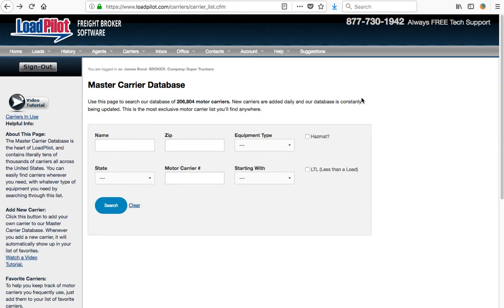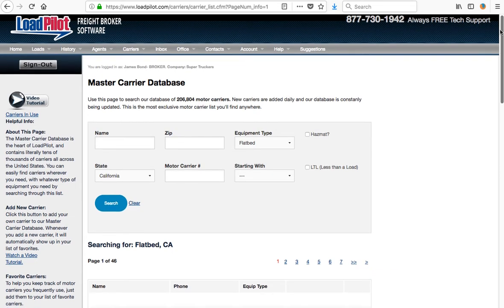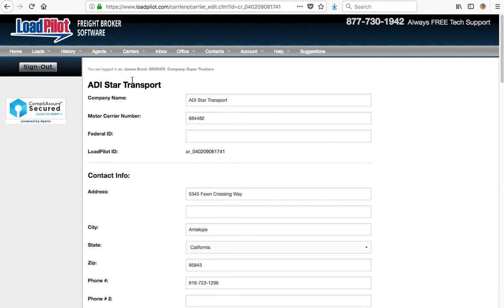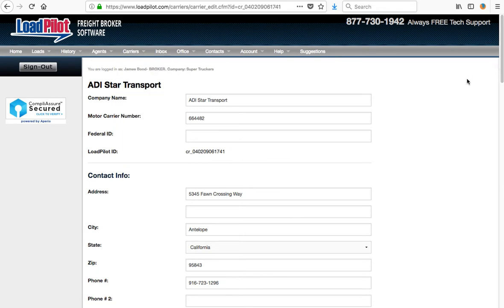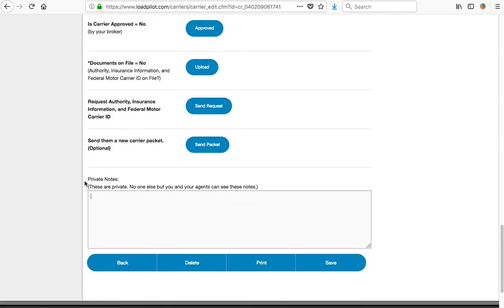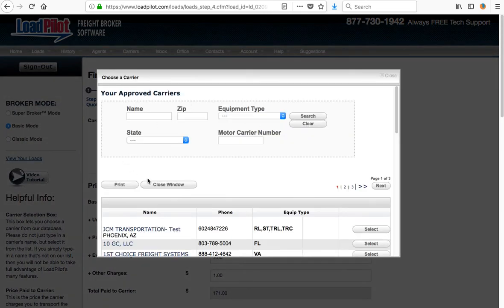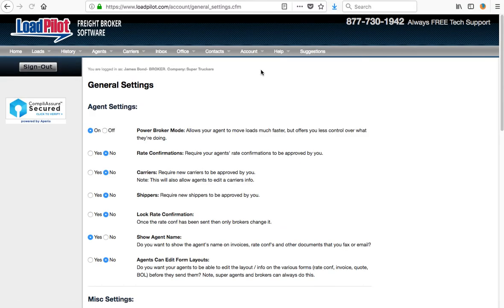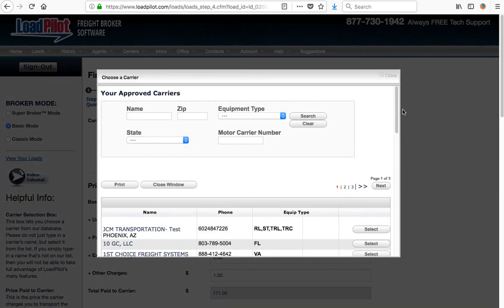LoadPilot- Search For Carriers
This video shows you how to search for carriers in LoadPilot's Master Carrier Database. This database contains over 200,000+ carriers from all over the country.